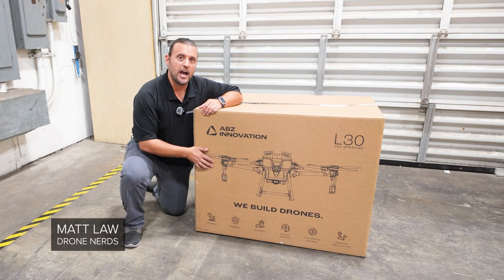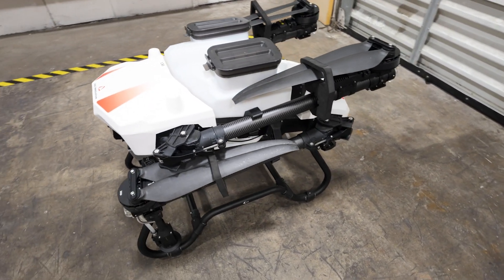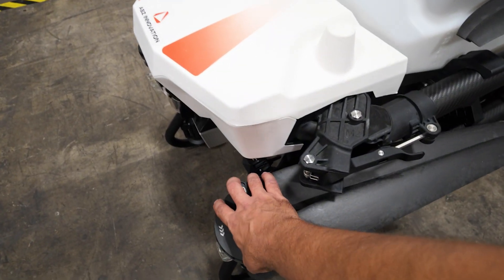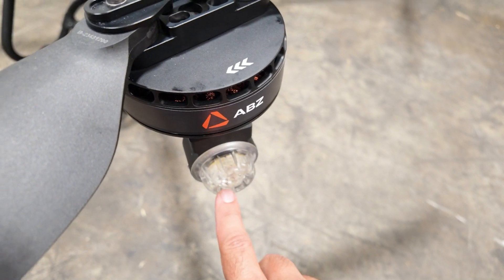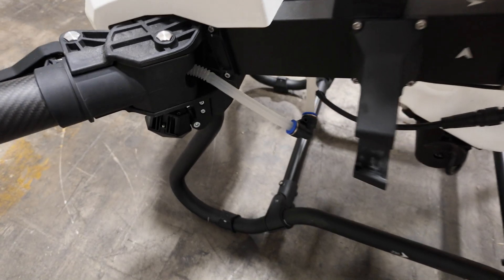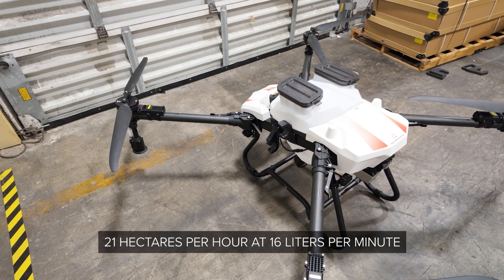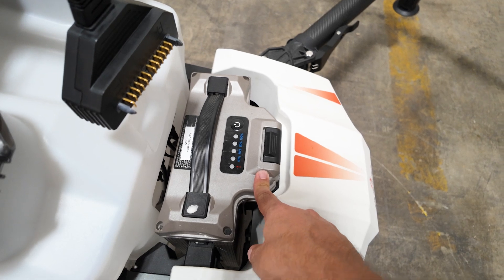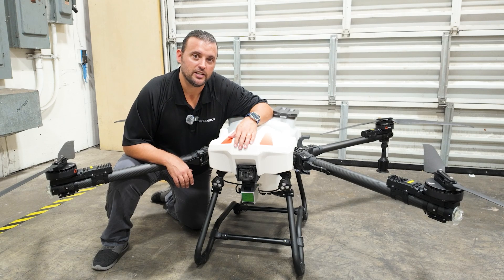ABZ Innovation Spraying Drone - L30 Unboxing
In this video, we unbox the ABZ Innovation L30 spraying drone. This drone features a 30L capacity spraying tank with a high flow rate capable of spraying 21 hectares per hour at 16 liters per minute. The advanced algorithm flight software ensures maximum efficiency during spraying missions. You can also change the droplet size from the remote with L30's CDA or controlled droplet application system. This drone is not only for spraying liquids, but can also spread solids with the additional spreading tank. It can also be used to shade greenhouse roofs. The propellers on L30 are positioned to optimally spread liquid, seeds and fertilizer evenly. If you would like to learn more about the L30 by ABZ Innovation,